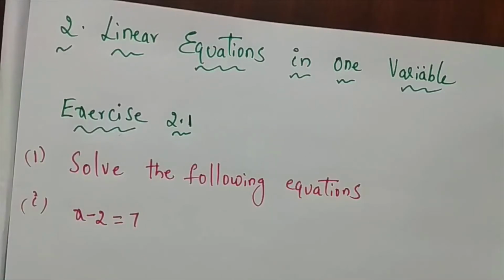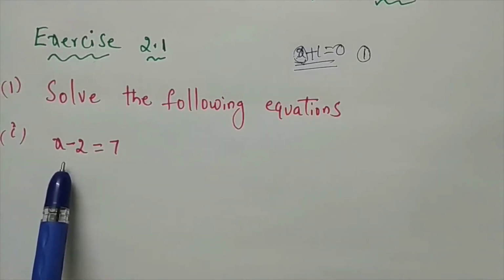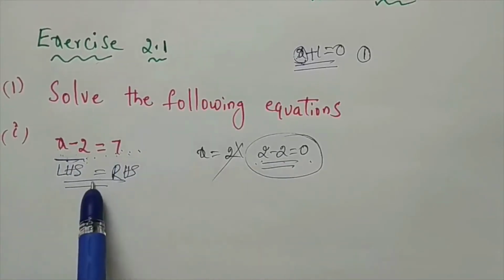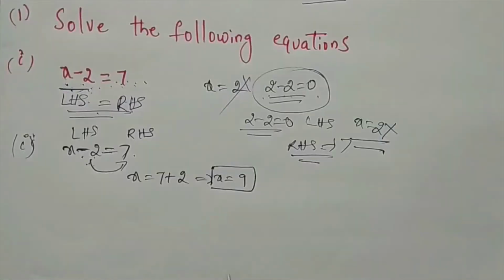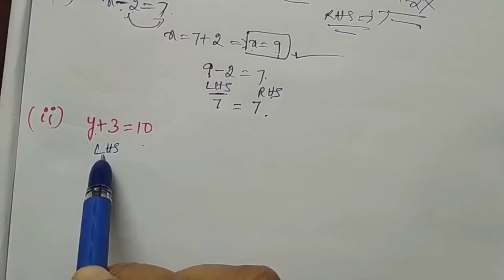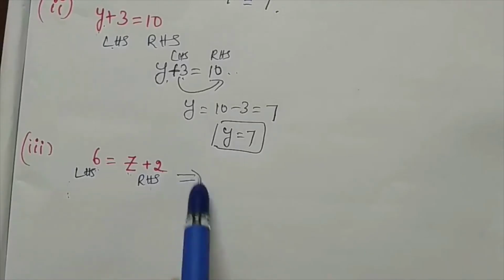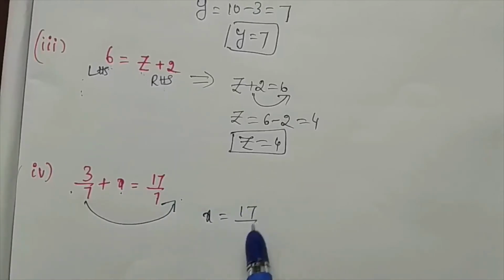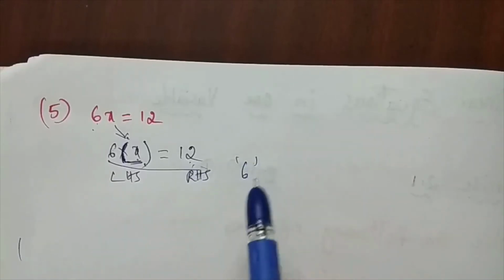Linear Equations class 8 cbse Ex 2.1 Qno 1 to 5